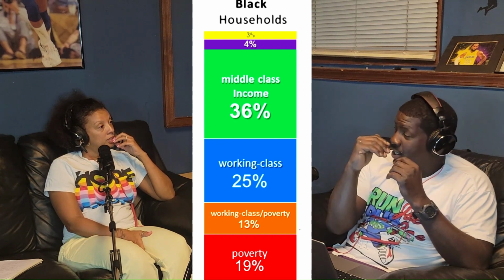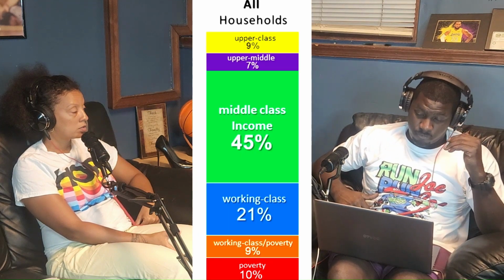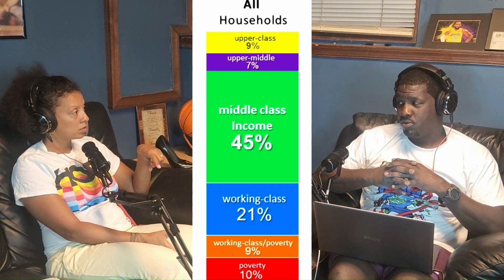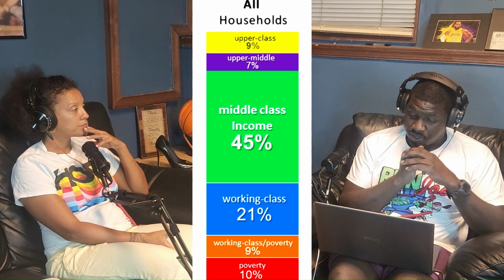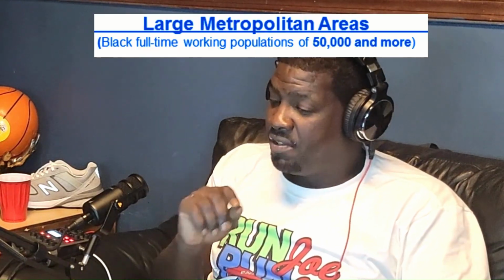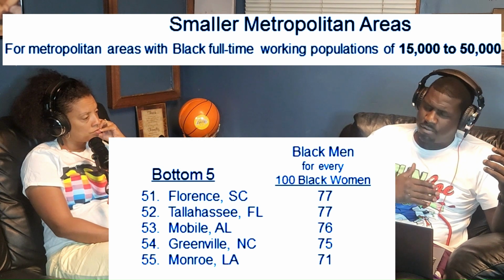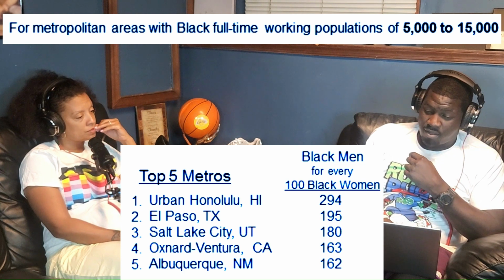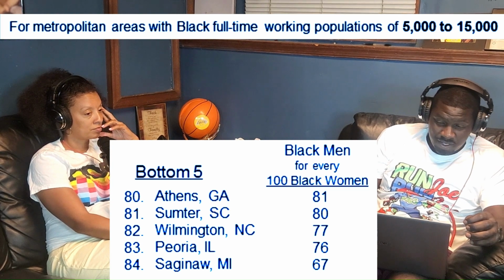"your core has to be strong or papers will be signed" - Murray'd Lyfe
In this clip we are talking about black marriages and more.